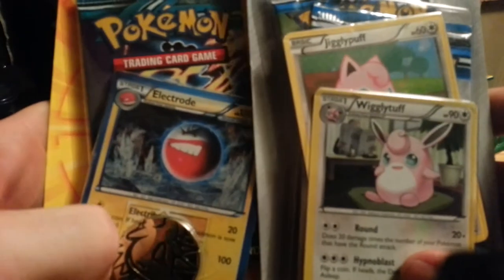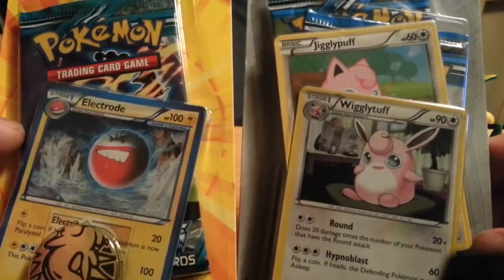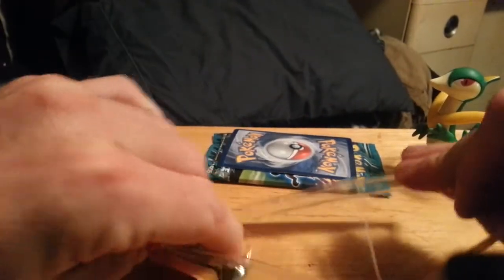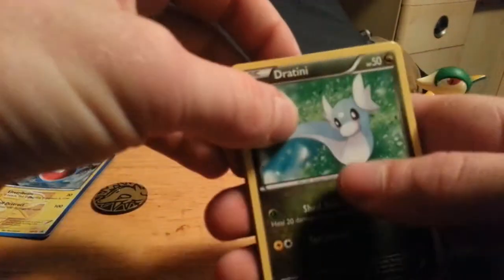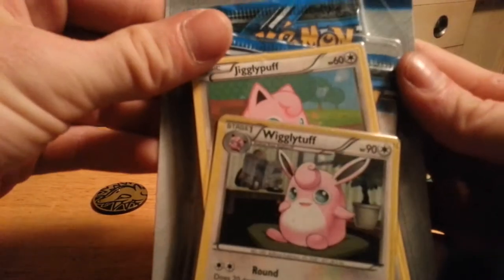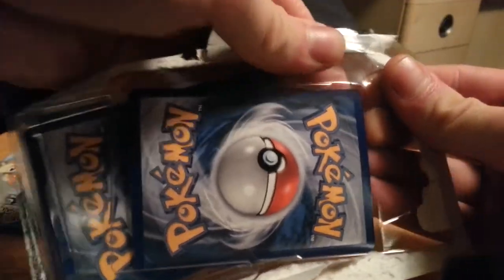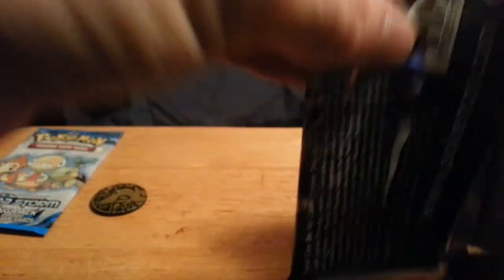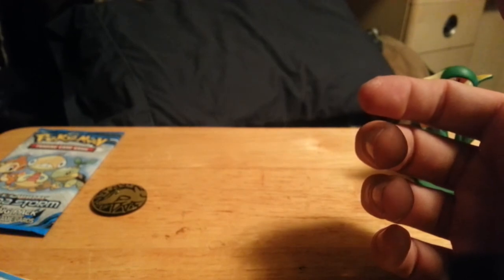Pokemon promo pack opening.